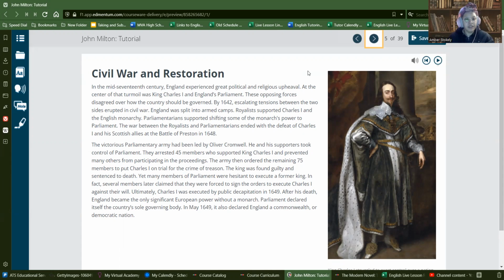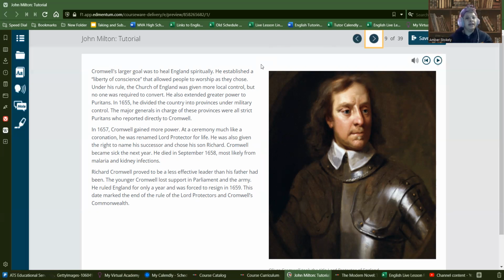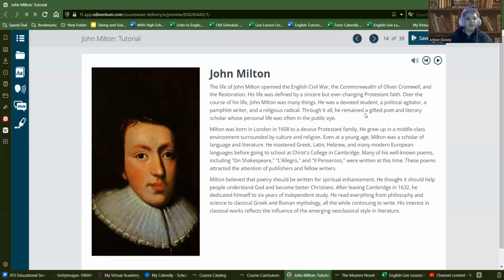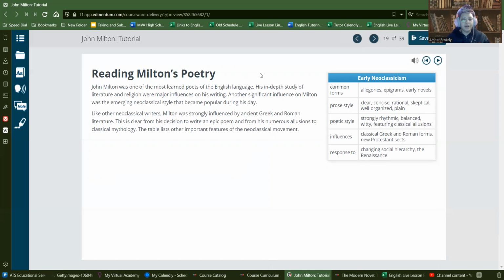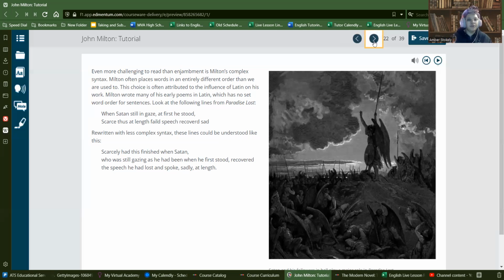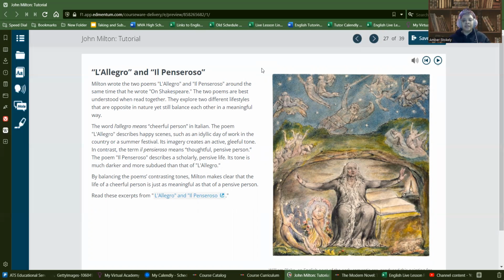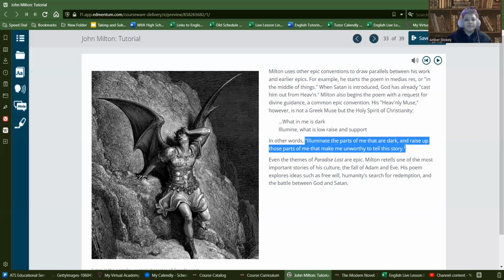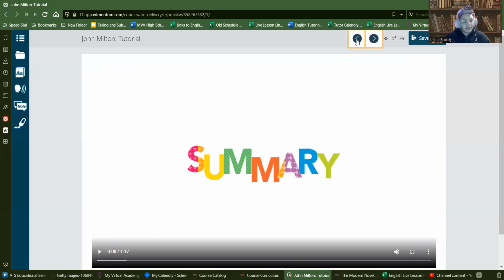John Milton | English 12A Tutorial Review